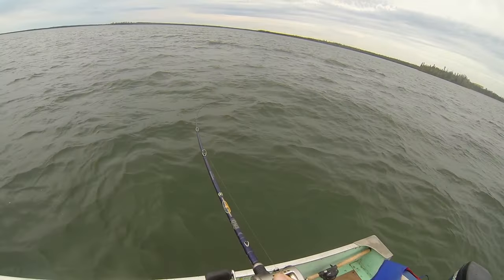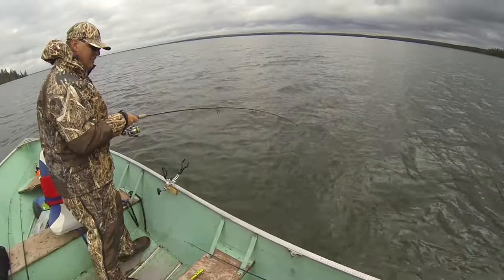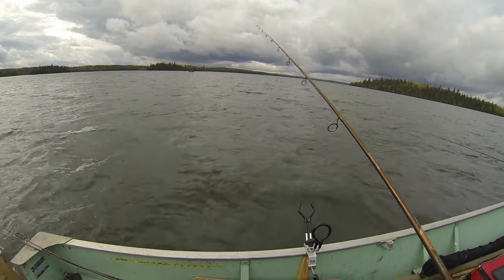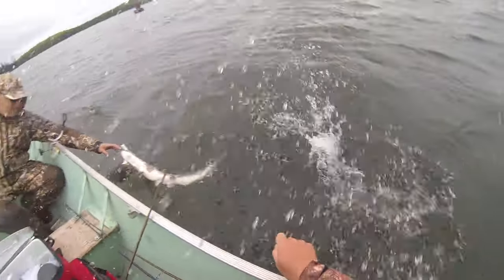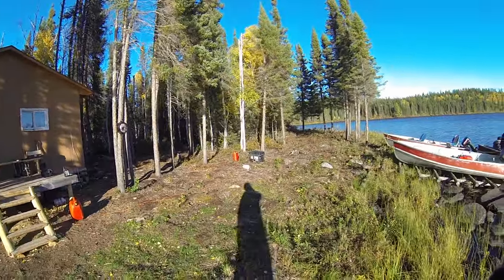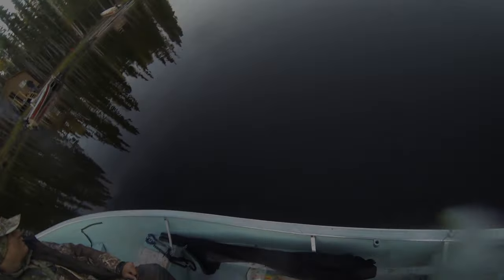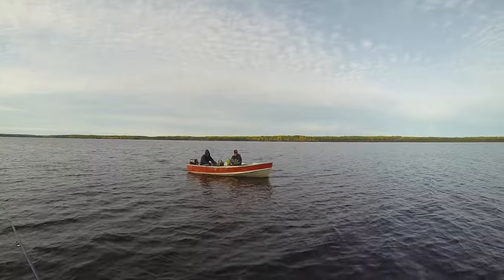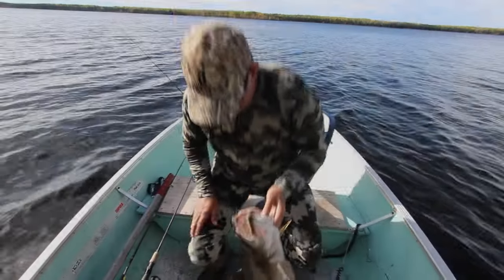FISHING ONTARIO'S LAST FRONTIER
A feature video of my September 2016 trip to Echoing Lake Camp in far northwestern Ontario. Located 500 kilometers north of Sioux Lookout near the Manitoba border, Echoing is easily the furthest north operating camp within the province.
Its waters have rarely been fished, and the surrounding lakes accessible by camp float plane are still unknown. They have yet to be fished by anyone!
We had astounding fishing for incredible numbers of lake trout, trophy northern pike, and as many walleyes as we wanted.
Future guests will experience the trip of a lifetime with the opportunity to explore lakes that that are truly virgin.